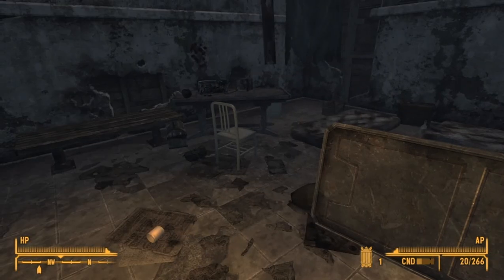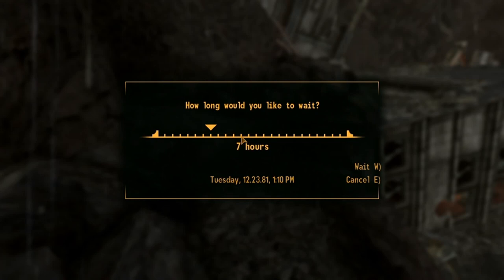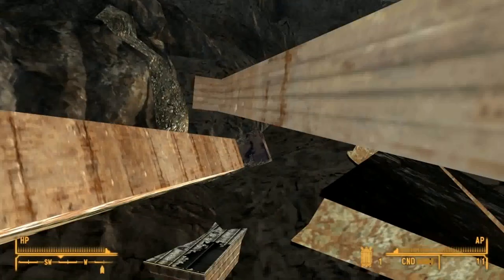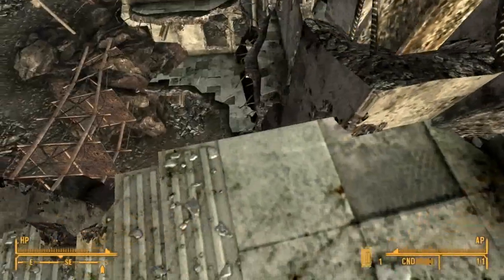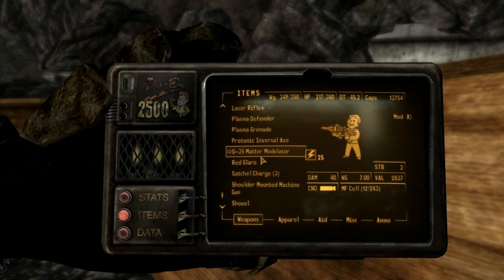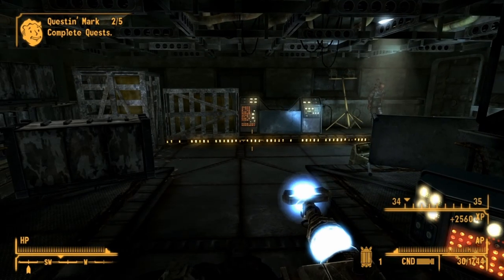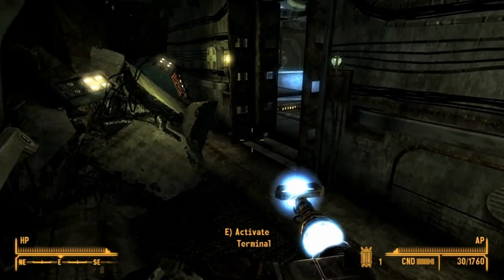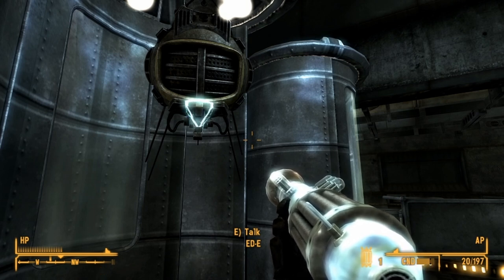Let's Play Heavily Modded F:NV-Lonesome Road-Part 63-Legends of the Hidden (Ulysses's) Temple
After about twenty minutes of wandering around like a dumbass, I finally make it into the Temple!

Mods Active:
Radio New Vegas: The Secret Stash
Buildable Bots
Enhanced Shaders Lite
IMAGINATOR
Weapon Animation Replacers
Leather Backpack
Project Nevada 2.0
Nevada Skies
Sunny Smiles Companion Mod
Remove That Glove
A World of Pain
iHud
More Perks
FOOK
Electro City
CALIBER
Increased Wasteland Spawns
CONELRAD
Tailor Maid
Electro City
Electro City-Darker Nights
Pip Boy Light Enhanced
Enhanced Blood NV
Willow: A Better Companion Experience
NV Bounties
NV Bounties II
A Cuter Veronica (Felicia Day Face Morph)
Veronica Scribe Robe
Weapon Mod Kits Expanded
Courier 6 Power Armor
NCR Doggy Buddies
Interior Lighting Overhaul
Mod Configuration Menu
Director's Chair